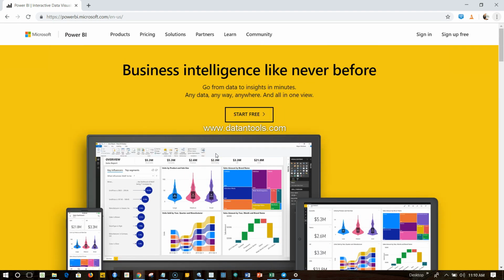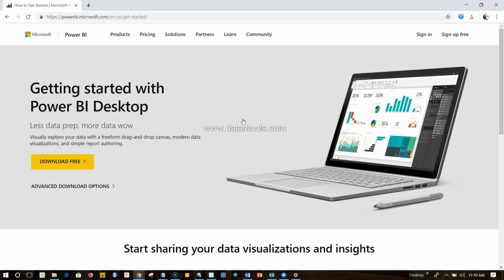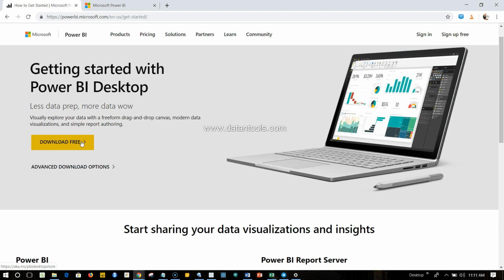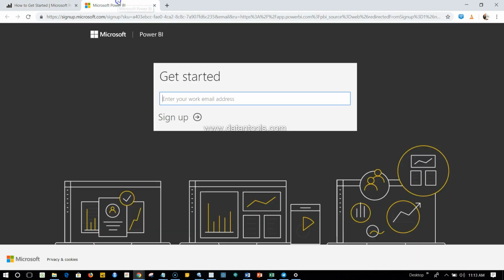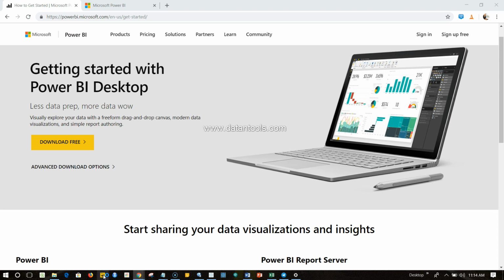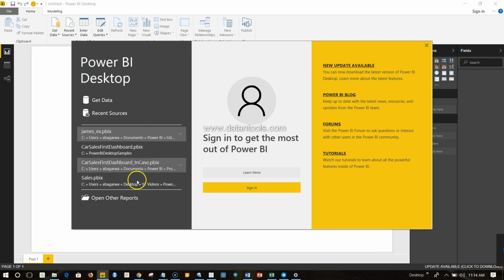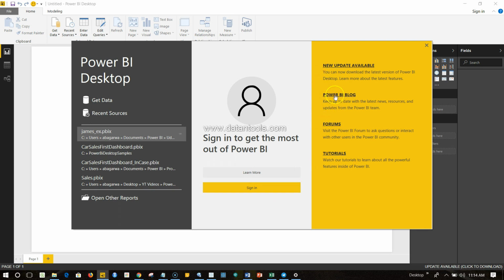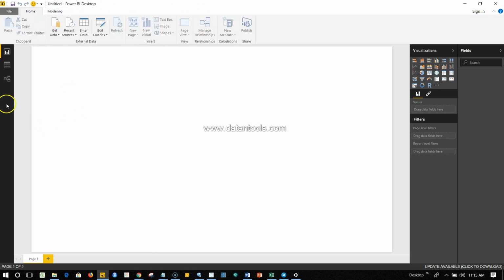Power BI Introduction | What is Power BI | How to Download and Install and Power BI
In this video I have given a quick introduction about what is power bi, the two different version power bi desktop and power bi cloud that is available for us to us. While power bi desktop require download the software and install it but for power bi cloud doesn't require any installation and without much hassle you can start using the power bi in cloud.

So this is quick introduction video about power bi and in the future videos I'll talk more about power bi functionalities and different features that is useful for the creation of reports and dashboards.